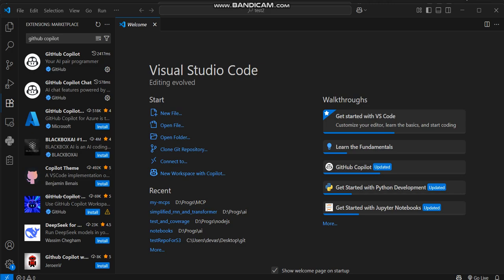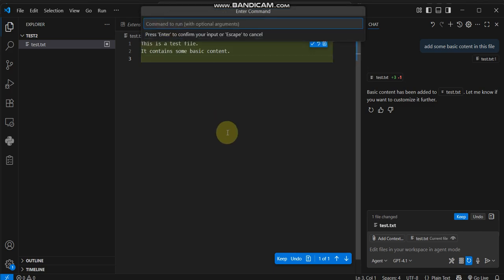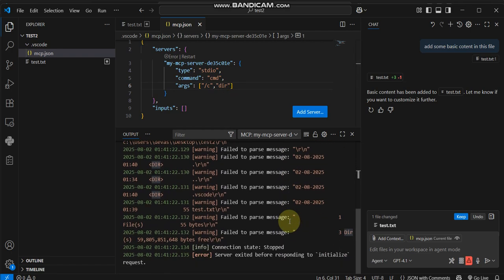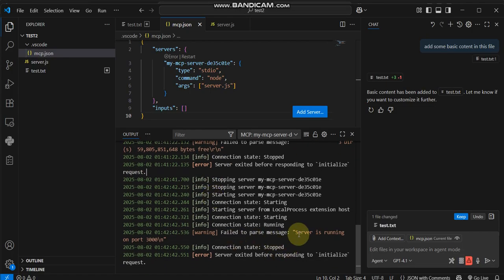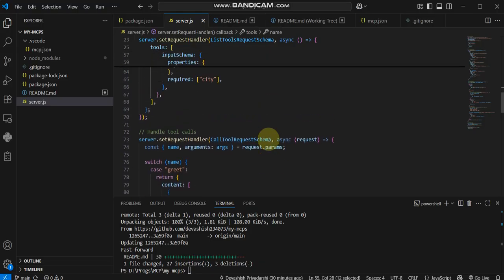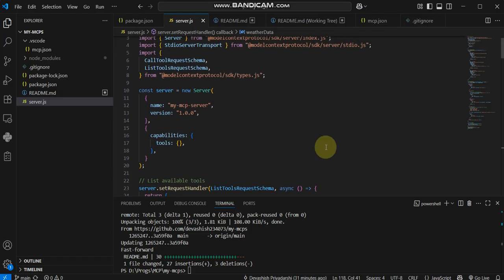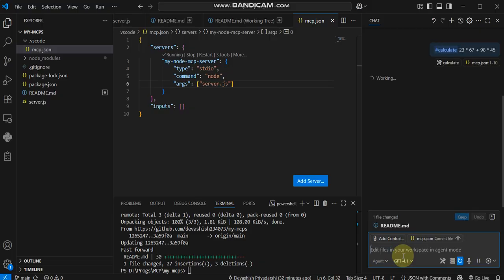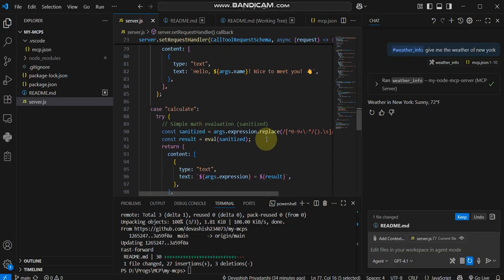Creating MCP server in VSCode in simple steps | using free Github copilot